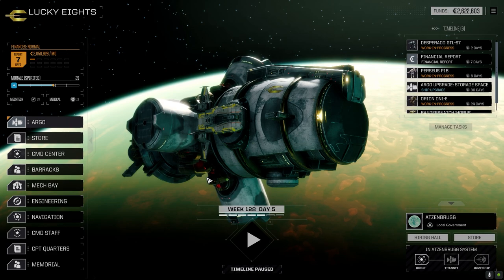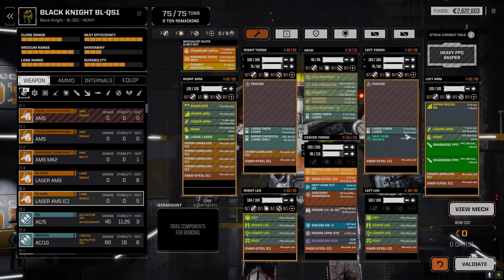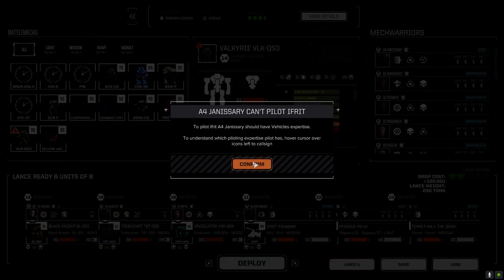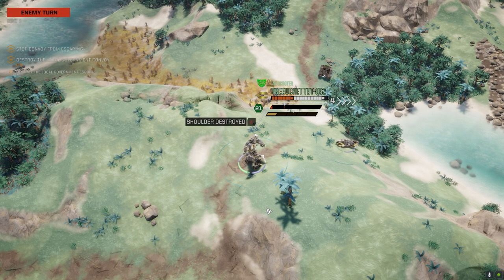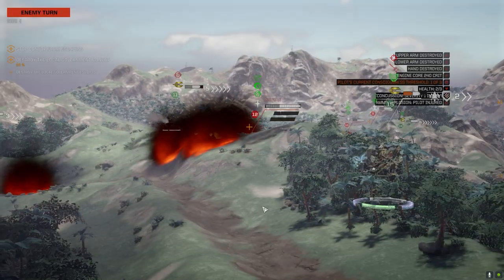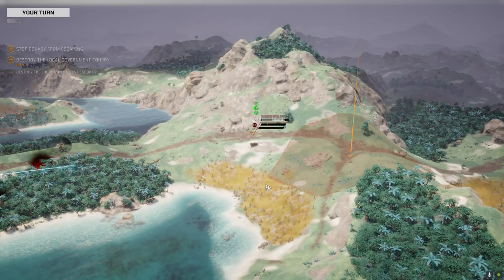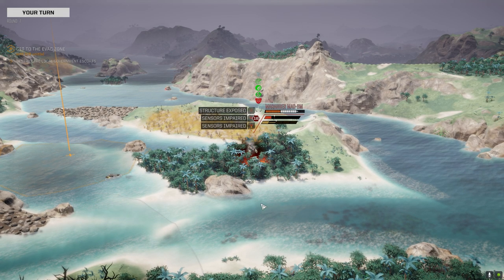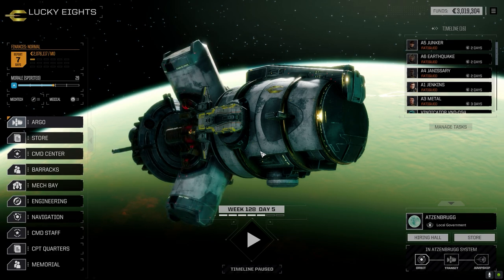Roguetech - It's Jenkins - Ep71